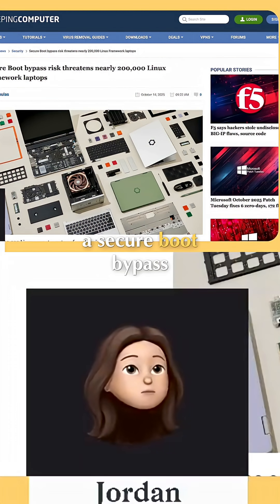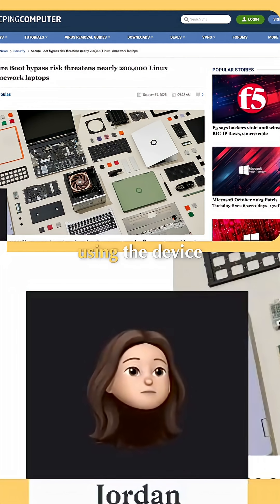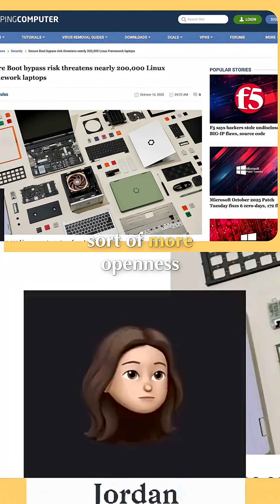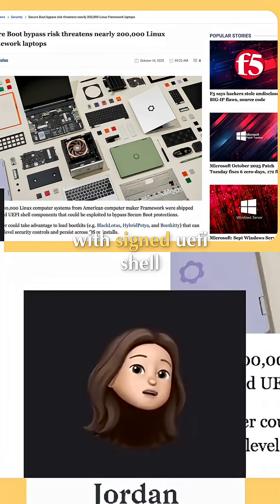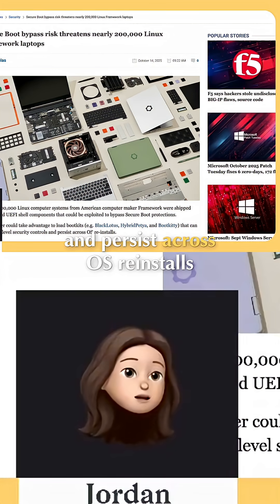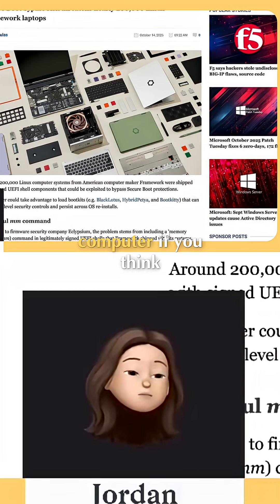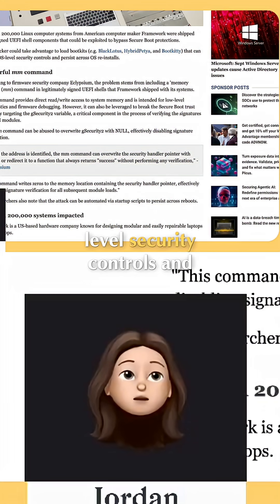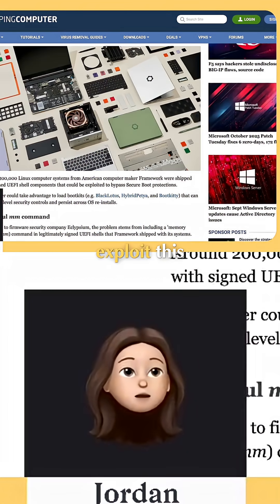Framework Laptop HACKED! Secure Boot Bypass You NEED to Know!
A story from our show discussed: A secure boot bypass vulnerability affecting approximately 200,000 Linux Framework laptops, allowing attackers to install persistent boot kits.

YouTube is known for silent censorship and general privacy malfeasance. If you want to discuss this video you can do so on our forum in addition to commenting here, and you can follow our channel on the fediverse

Privacy Guides is a nonprofit project dedicated to promoting privacy, best cybersecurity practices, and digital rights. As a part of MAGIC Grants, a 501(c)(3) public charity, your donation to support our cause may be tax deductible.